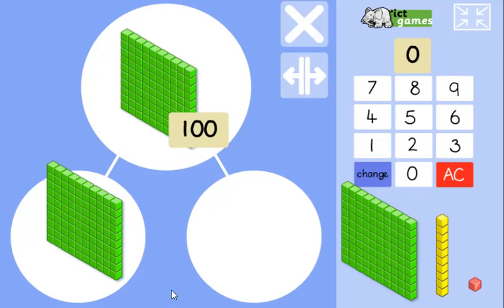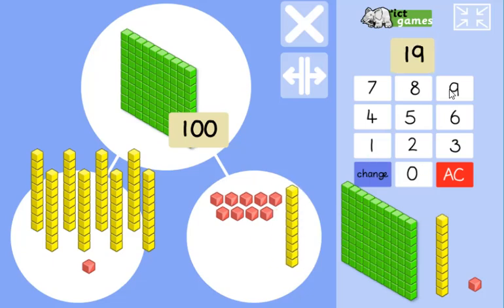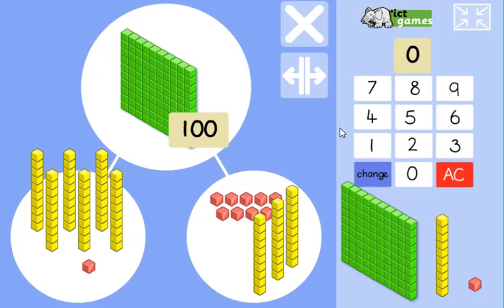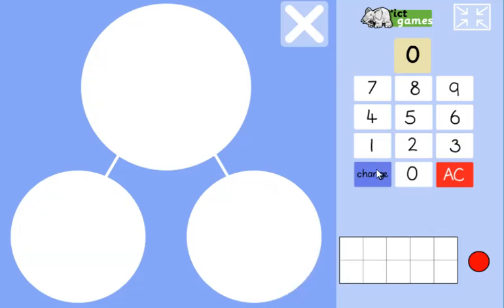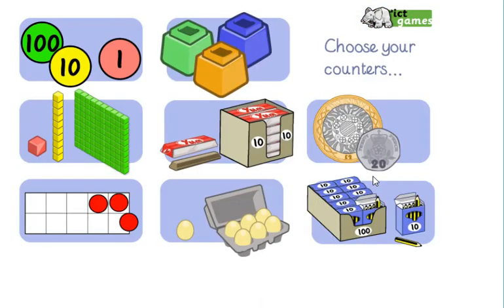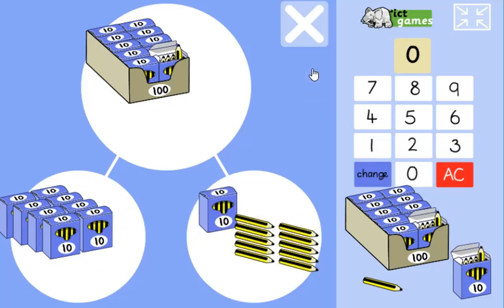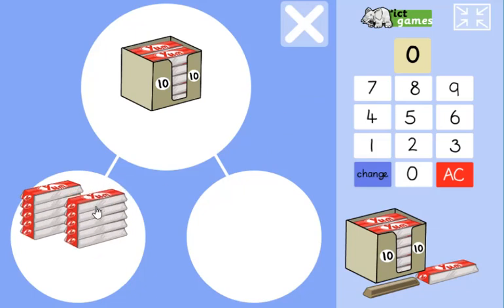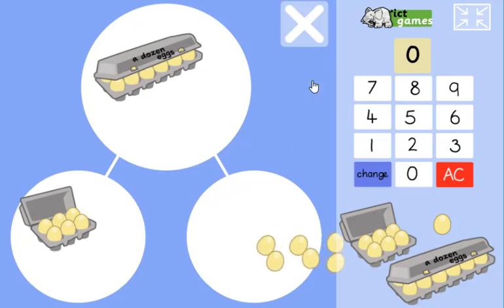Part Part Whole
A demonstration tool designed for teachers of KS1 age children. Quickly model two parts making the whole. Easily decompose larger concrete objects.